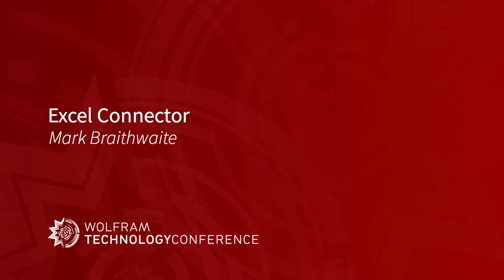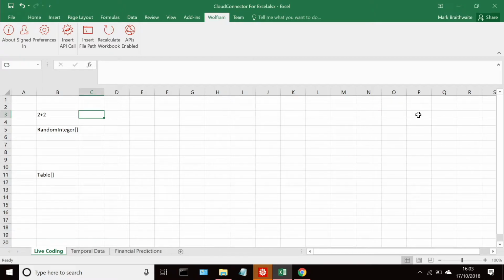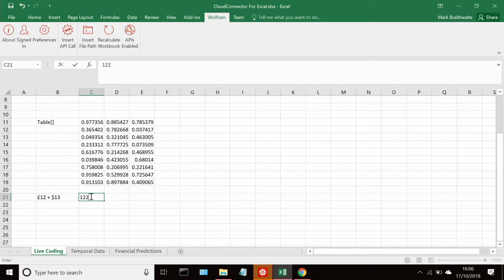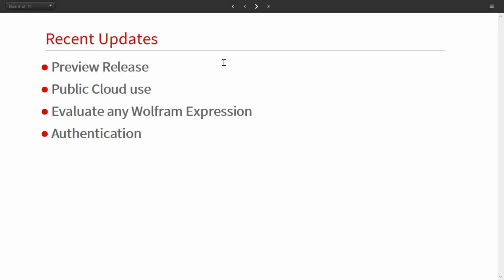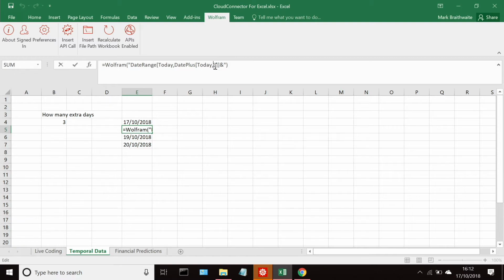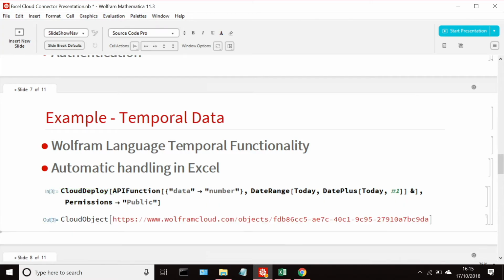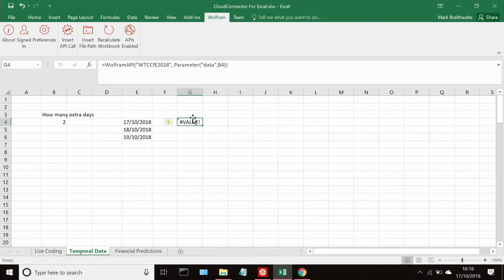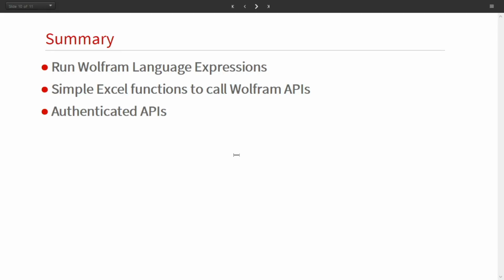CloudConnector for Excel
Speaker: Mark Braithwaite